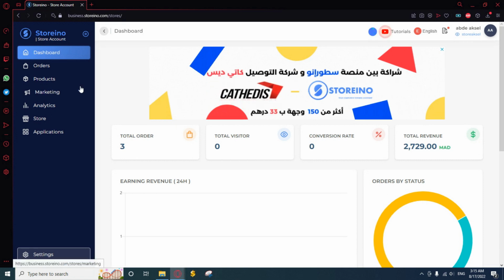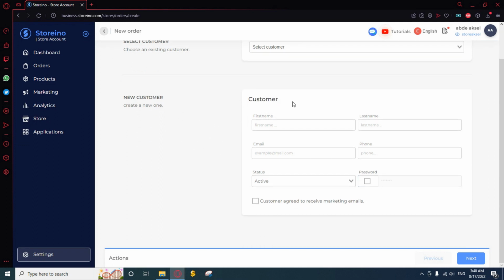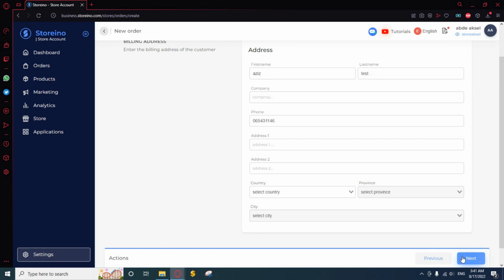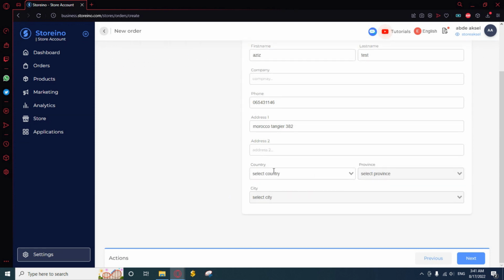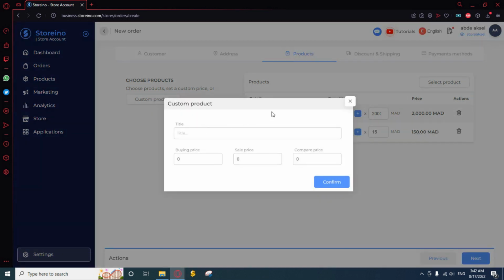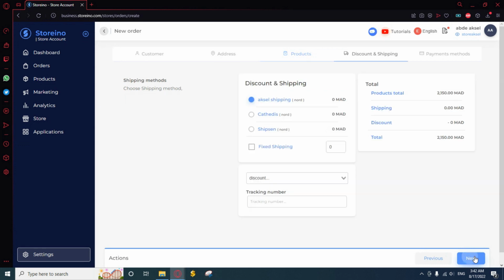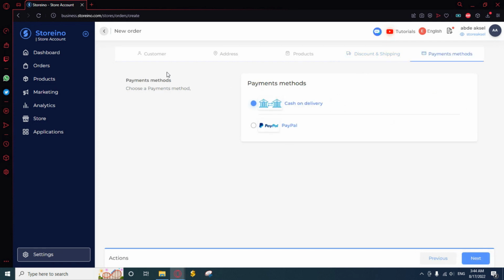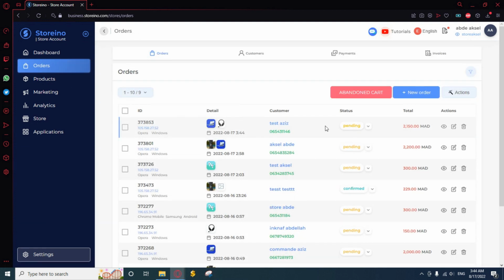How to add a new order to your store - Storeino